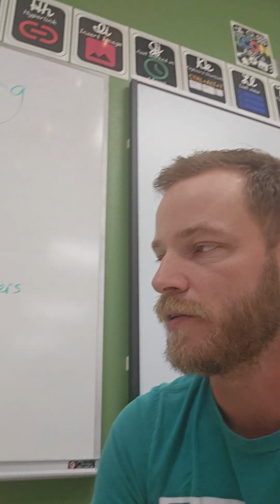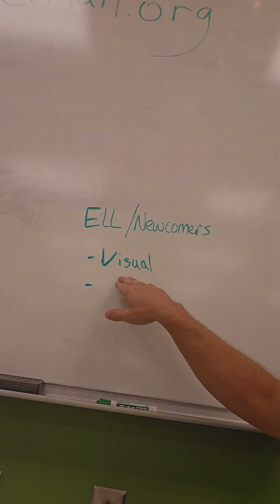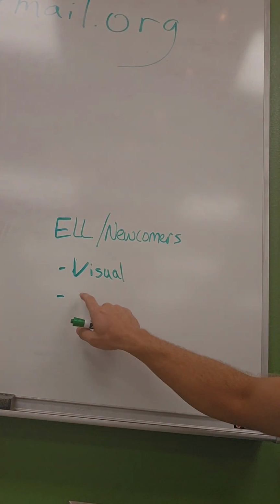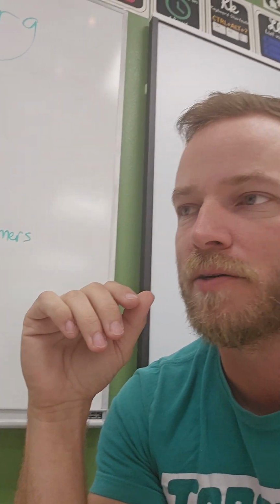ELL & Newcomer Differentiation in PE